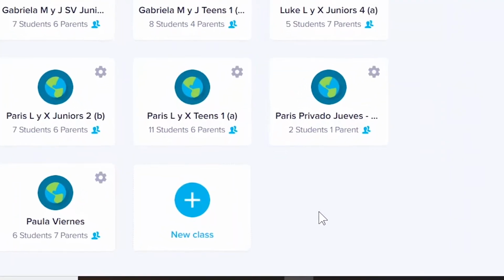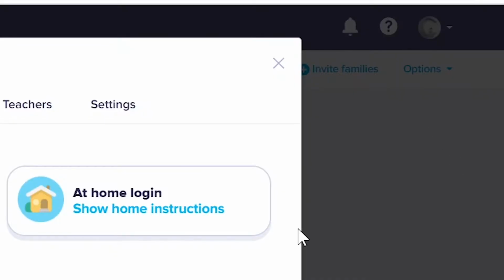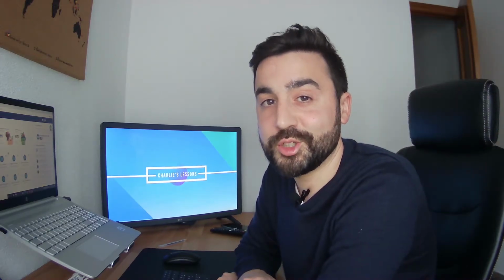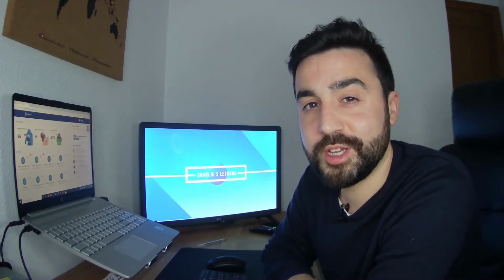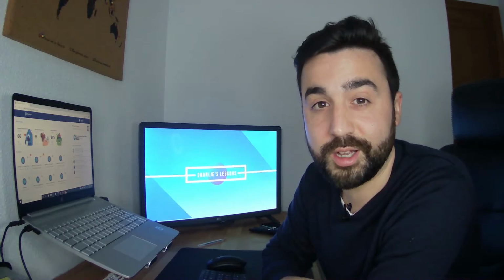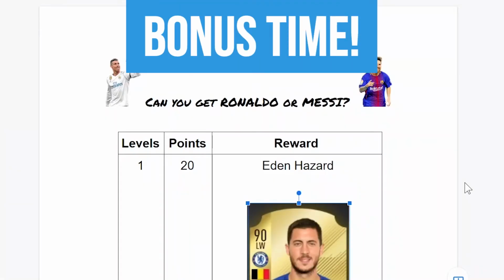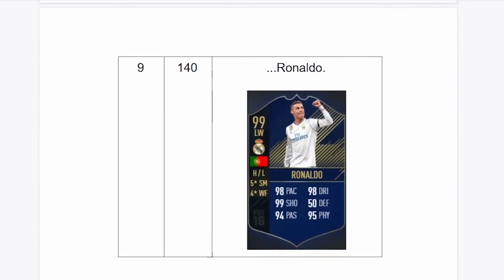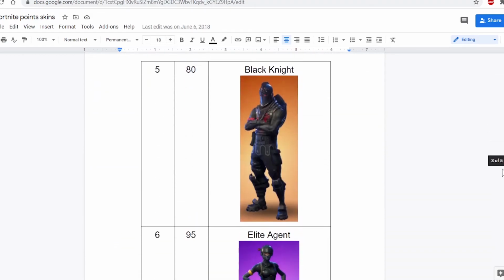Classdojo for Teachers | Motivate your students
Classdojo is the best tool to guarantee student engagement and motivation. I have been a Classdojo mentor for over 12 years and I use it in every class. It will form part of your overall classroom management strategy and if you are a new teacher with difficult classes with poor behaviour, then I highly recommend it. The name of the game is positive reinforcement.

When I first started teaching I really struggled to control classes by myself. I put together lots of reward systems that did not really motivate my students and as a result they did not learn and I did not enjoy teaching. The day I discovered Classdojo changed my teaching style forever, and for the better.

Classdojo is a classroom management tool that can completely change your student's attitudes to you and your lessons. In this video we look at why I think you should use ClassDojo, how to set up Classdojo classes, how to use the bonus points system for classroom management, how connecting parents and publishing on class and school story feeds creates a community and some bonus tips at the end.

Chapters for this video 👇

0:00 Intro
0:12 Why I started using ClassDojo
1:11 Disclaimer
1:20 Making a class and changing avatars
2:26 How I use the points system
3:34 How to use reports
4:10 End of video bonus
4:19 How I use class and school stories
4:50 Importance of connecting parents
5:41 Bonus - Motivational points tables
7:18 Outro